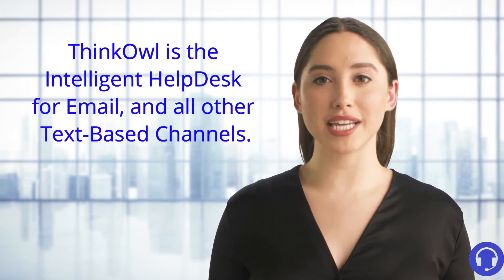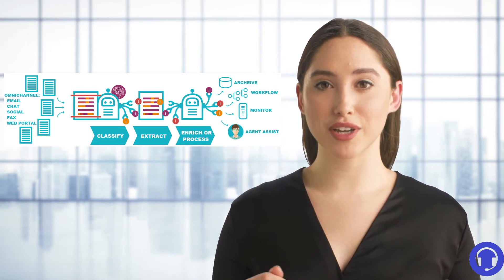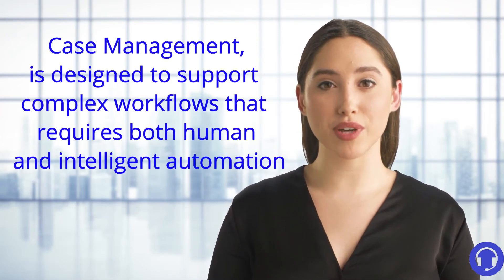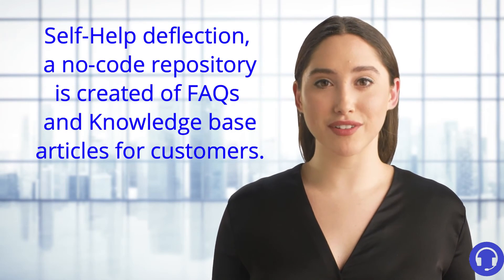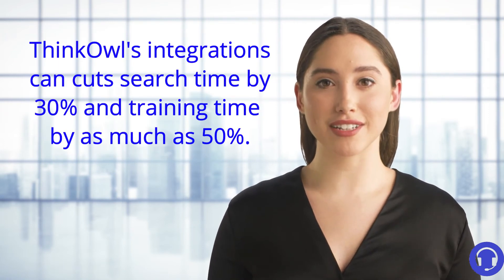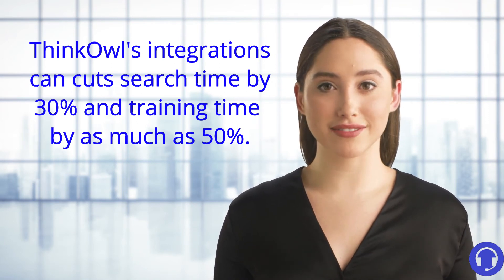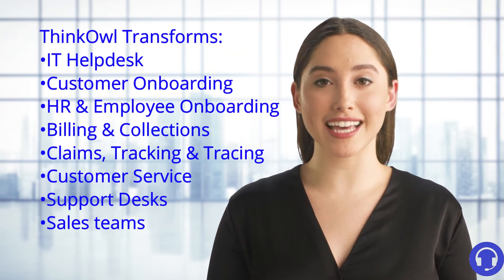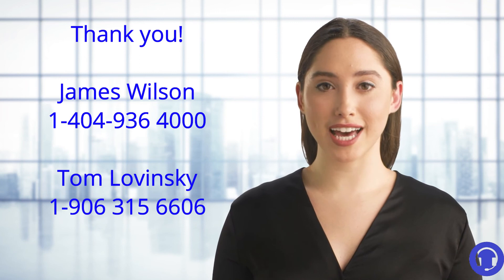ThinkOwl the AI Help Desk for All Text Based Channels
ThinkOwl is an Intelligent HelpDesk for Email, and all other Text-Based Channels.
ThinkOwl was built on 25 years of experience in developing market-leading software solutions based on artificial intelligence.
What does ThinkOwl do?
First, ThinkOwl is not a CRM and does much more with artificial intelligence than any other help desk software such are Zen Desk, Fresh Desk or Service Now or other ticketing system.
ThinkOwl has Smart Response that understands the question and suggests a 1-click response as a “mail merge” reply. This gets smarter everyday with deep learning and machine learning.
Case Management, is designed to support a complex workflow that requires both human efforts and intelligent automation.
Knowledge Management, helps employees push the right document, form, letter, PDF, video as needed.
Reduce your incoming cases through self-help deflection. ThinkOwl creates a no-code repository of FAQs and Knowledge base articles for repetitive cases.
Discover granular reporting, advanced analytics and KPIs for any customer, team or channel. And insightful graphical view of topics, key words, and new trends without human bias.
ThinkOwl's integrations to other systems your team uses, can cuts search time by 30% and training time by as much as 50%.
The supervising of remote workers, ThinkOwl helps management without compromising on customer experience or your team’s well being.
Workflows let ThinkOwl's automation takes care of your processes so your team can focus on having meaningful conversations with customers.
Furthermore, ThinkOwl has Omni-channel customer case management so that cases coming via any channel get handled efficiently.
ThinkOwl transforms your, IT helpdesk, shipping, claims, accounts payable, collections, and customer service. ThinkOwl helps all channels but especially helps in group Outlook mailboxes in Single Screen Domination.
ThinkOwl's cognitive automation is your answer to limited manpower, time and budget.